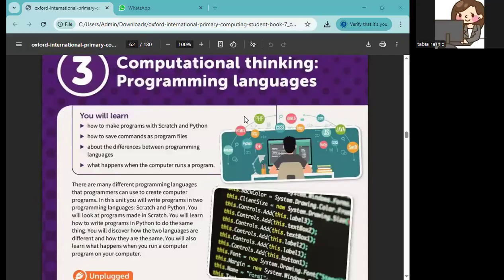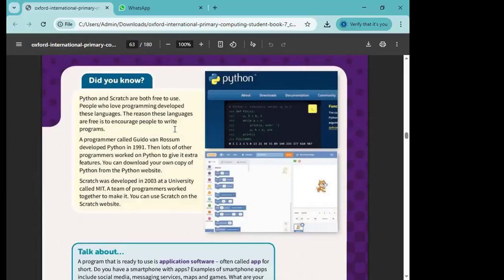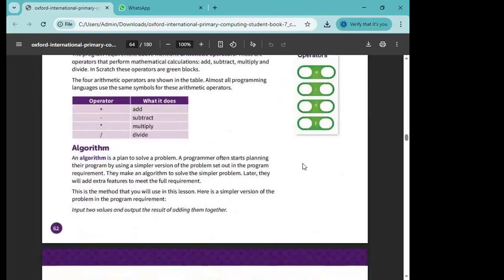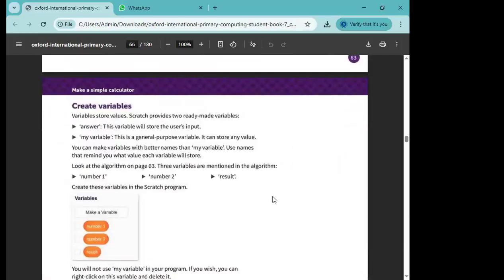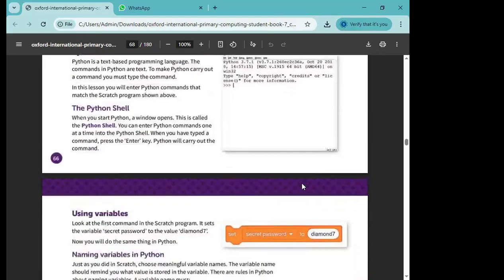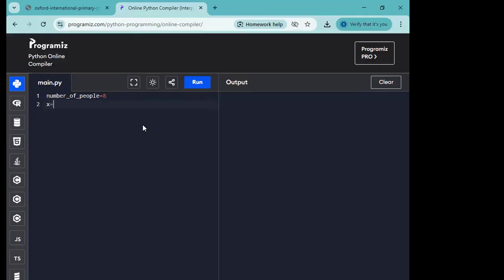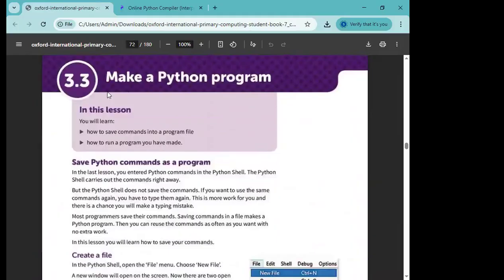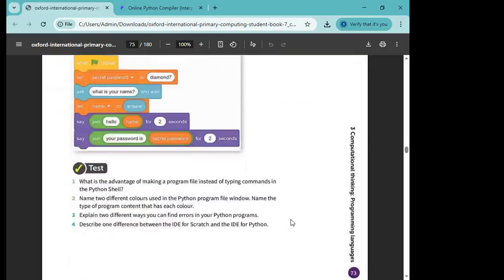Unit 3.1 - 3.3 (Python)